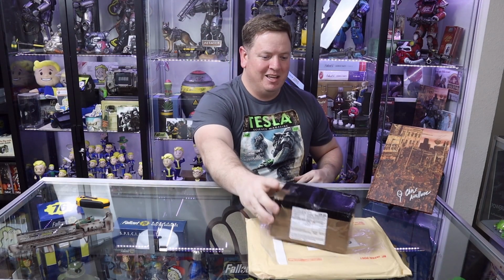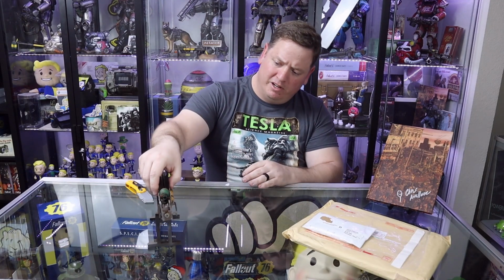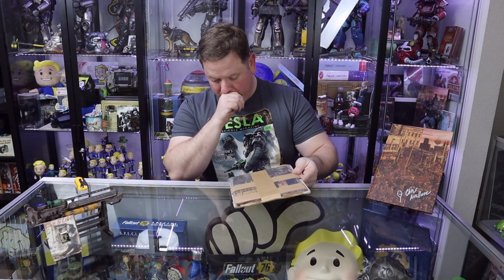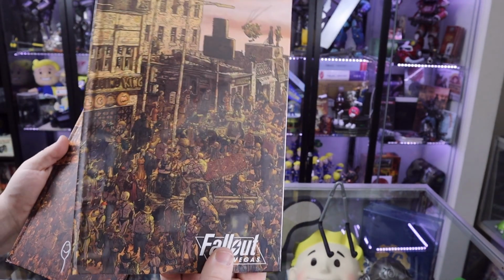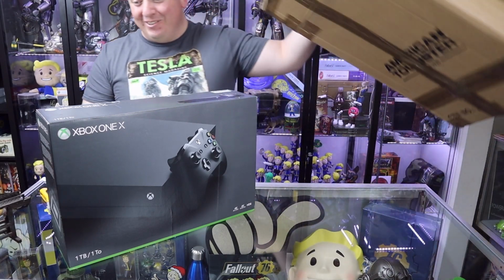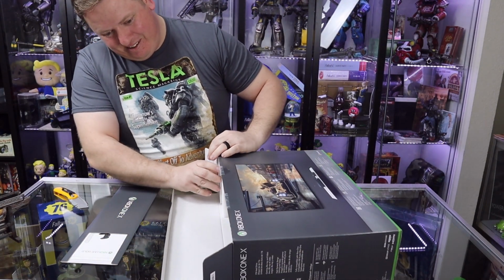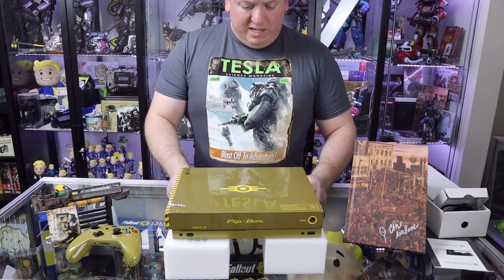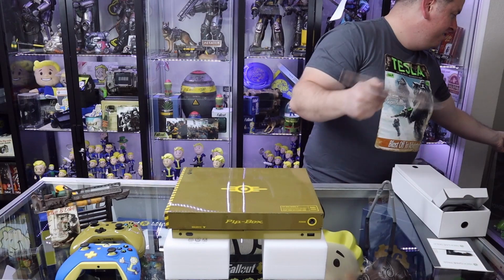Unboxing Pip Box Model X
Received several packages from around the world today and decided to share my excitement with all of you.

I am still getting over my cold,